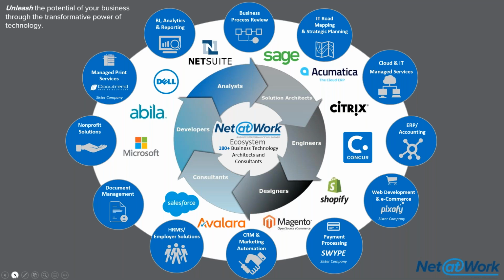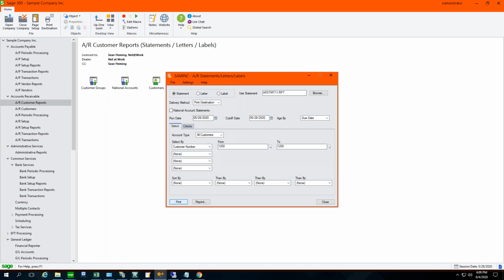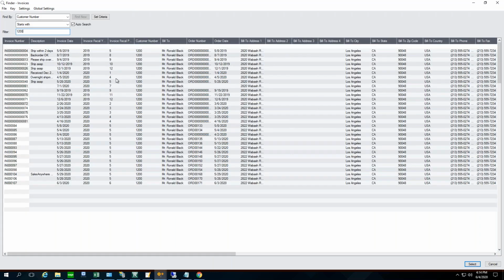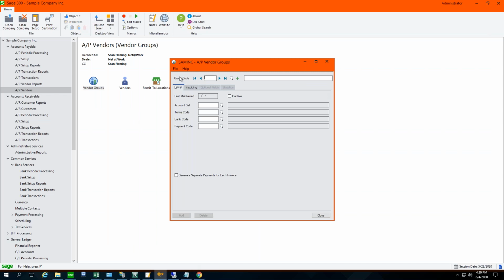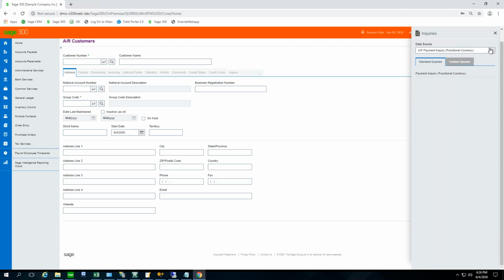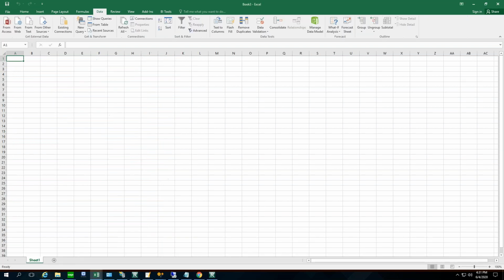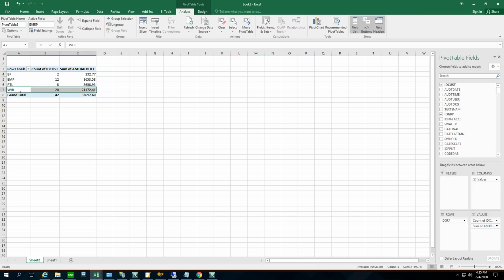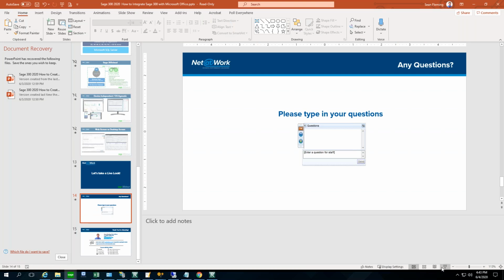Sage 300 Training and Tutorial: How to integrate Sage 300 with MS Office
In this "How To" session we will introduce you to some of your options to integrate Sage 300 data with Microsoft Office solutions. From Excel to Word, to other 3rd party solutions, learn what other solutions can consume your Sage data.